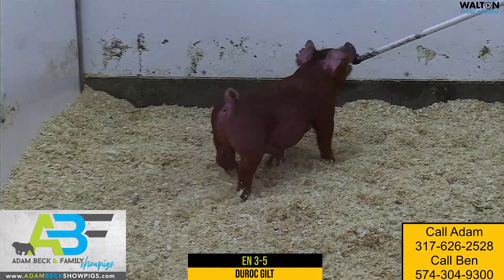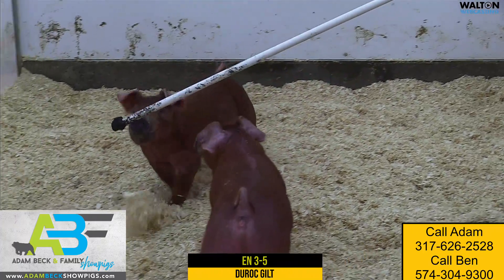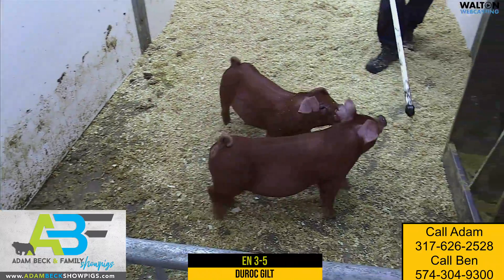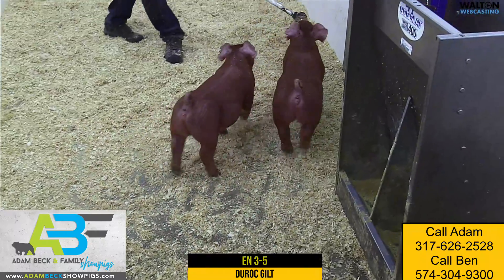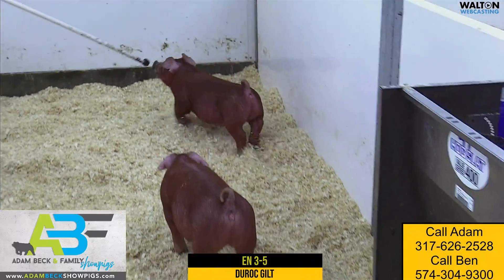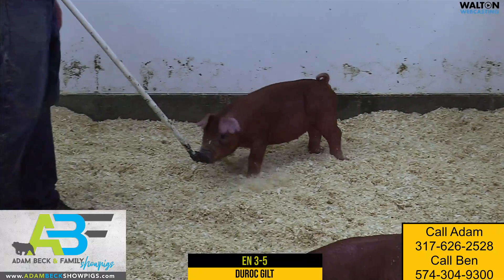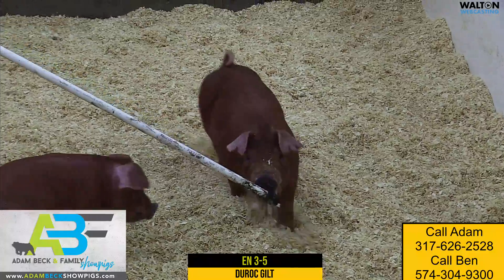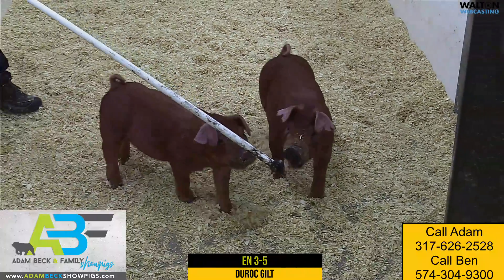Adam Beck EN 3 5 Duroc Gilt Feb 16 Sale 11 February 2022 12 08 07 PM